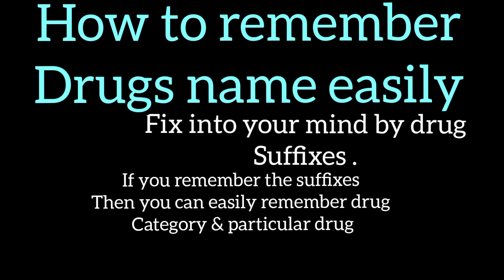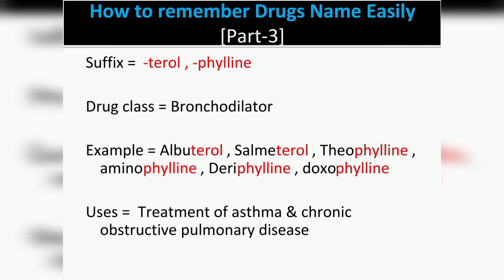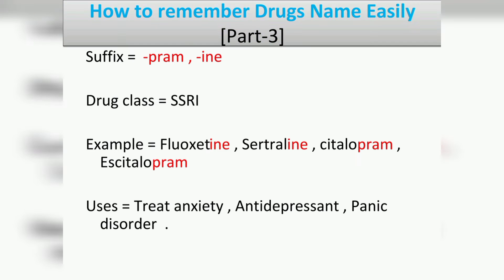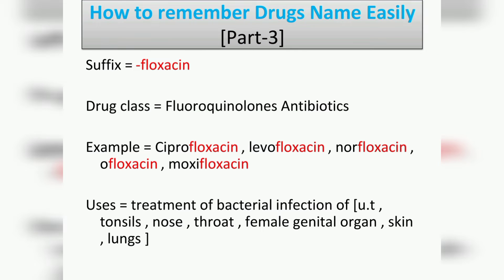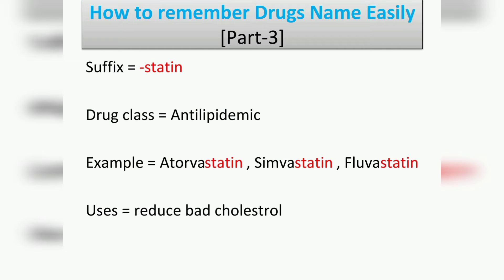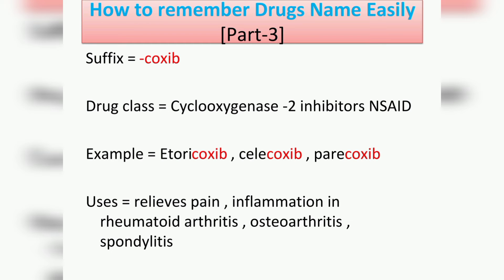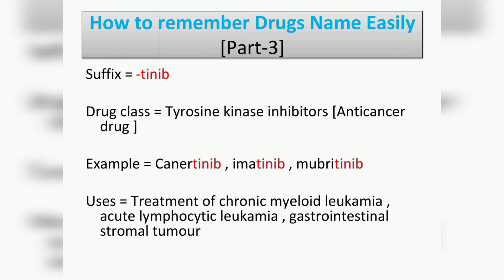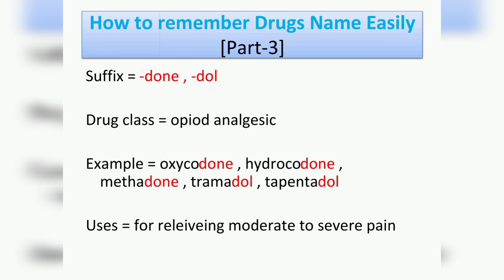How to Remember Drugs name easily GPAT Pharmacologyclass Drug suffixes/Learn medicine in easy way